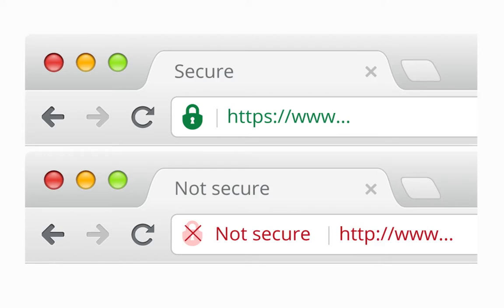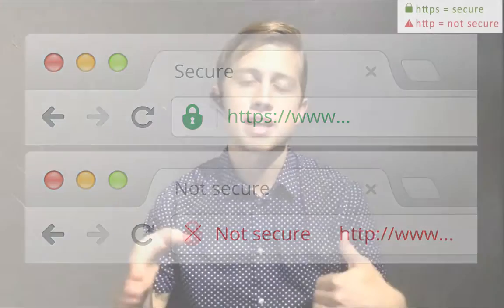Is your website secure? Importance of having an SSL Certificate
We have been getting a lot of questions about Google’s new policy for “http” and “https” websites and what that means for our clients. Google has been pushing for a more secure internet and they are encouraging website owners to switch to “https”, which is also known as “SSL”. You may be noticing that your website has been displaying a “Not Secure” tag next to the website bar.

Google will start to prioritize search rankings based on you having an SSL certificate. That means if someone is searching for your website, Google will not put you near the top if you do not have the certificate.